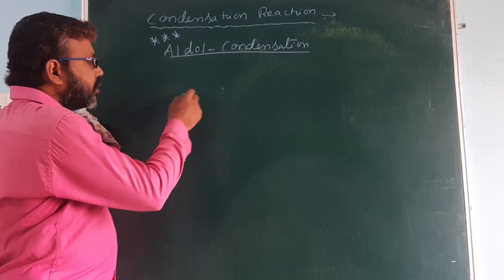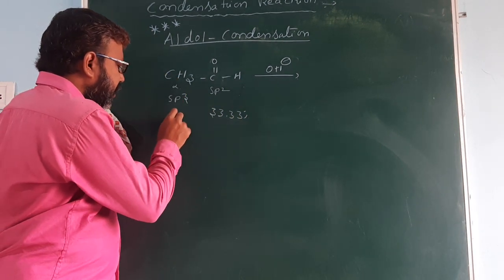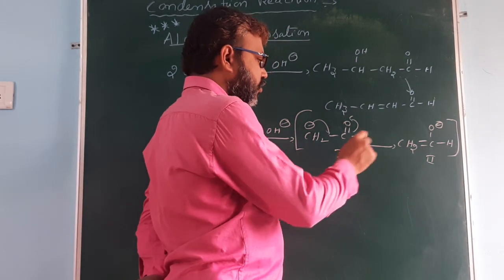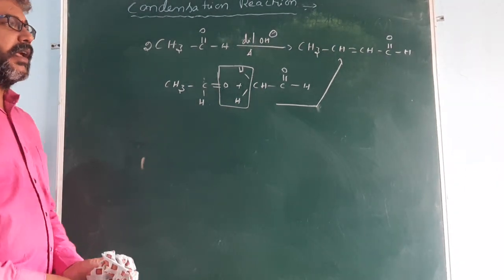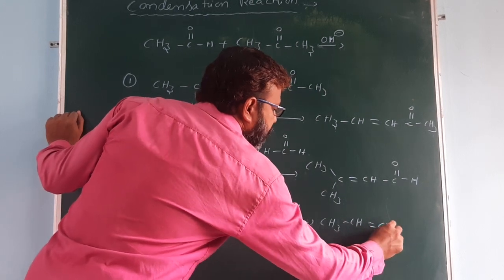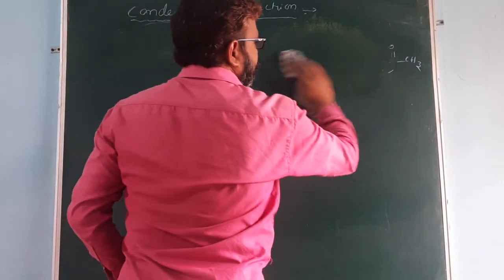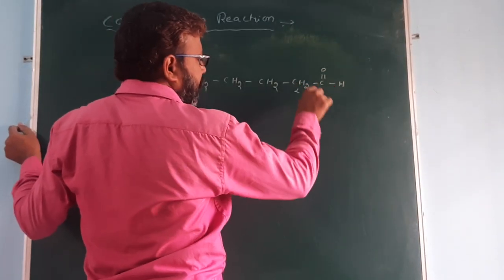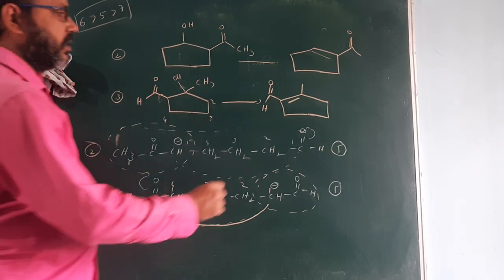ALDOL CONDENSATION (PART-1)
thank u